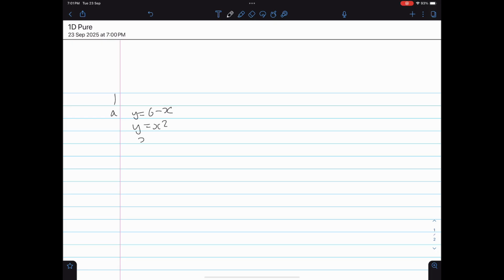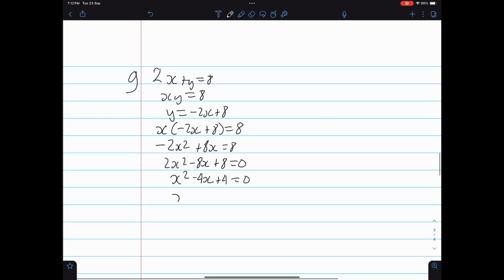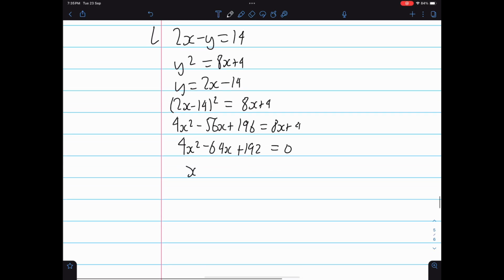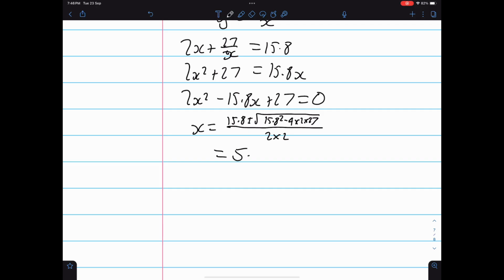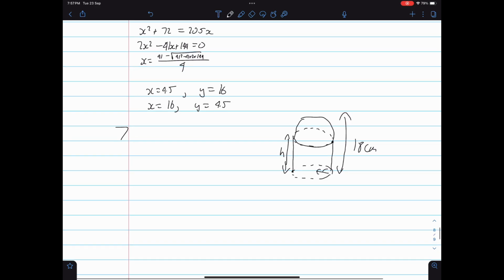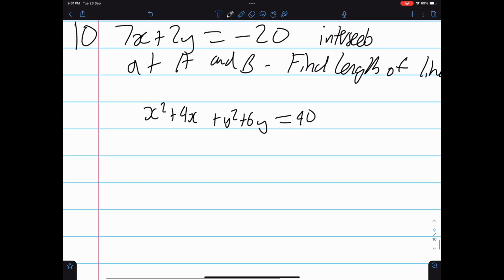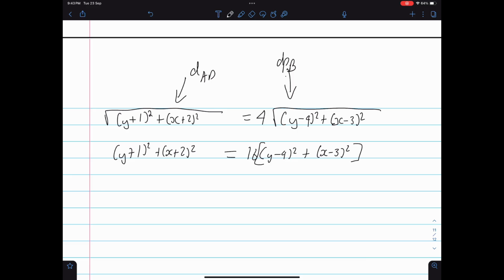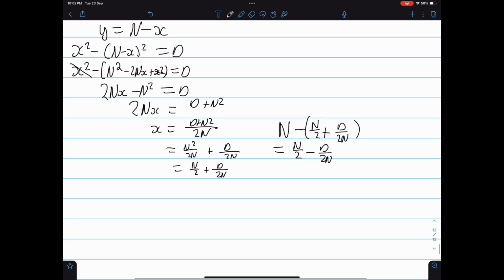AS Maths - Quadratics - Textbook Questions - 1D: Simultaneous Equations - CIE 9709 1.1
Explains the solutions to the questions of Exercise 1D, in the Quadratics chapter of the Pure Mathematics 1 textbook.